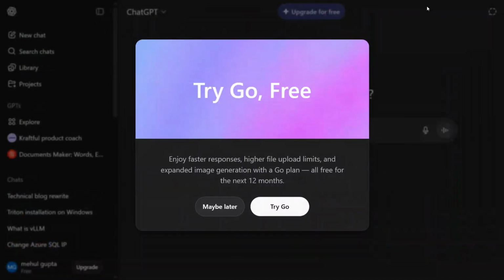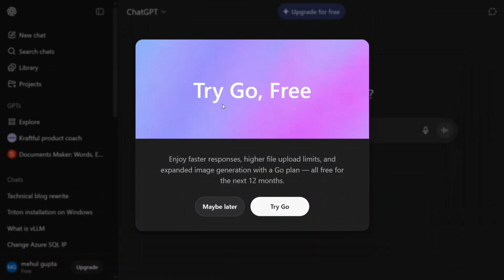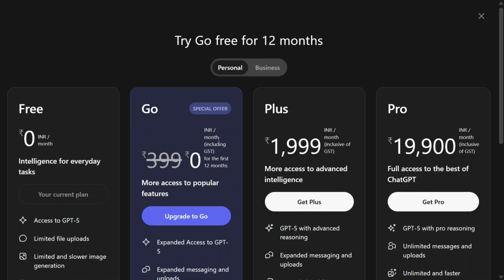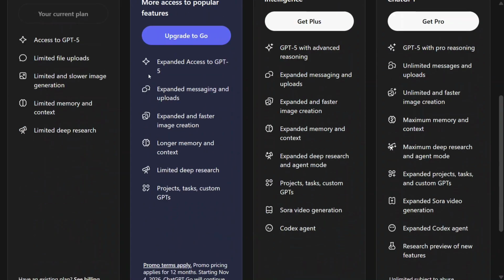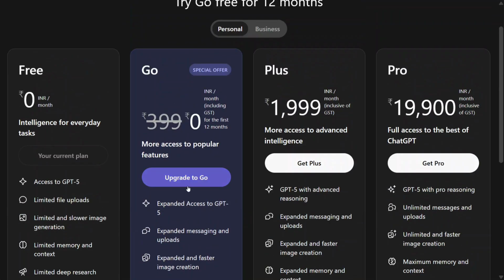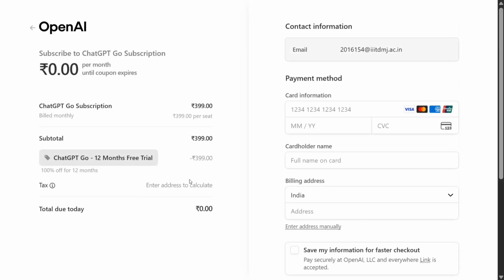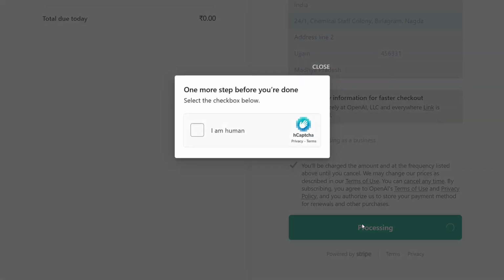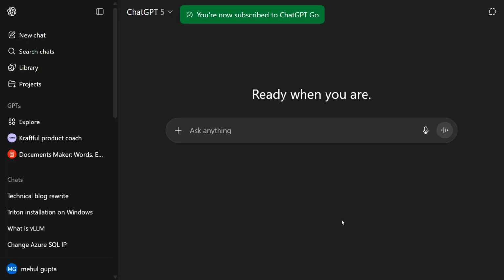How to use ChatGPT Go for free ?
ChatGPT Go is now free in India